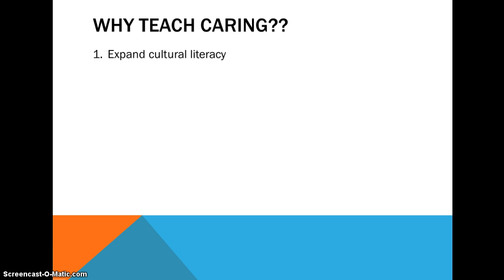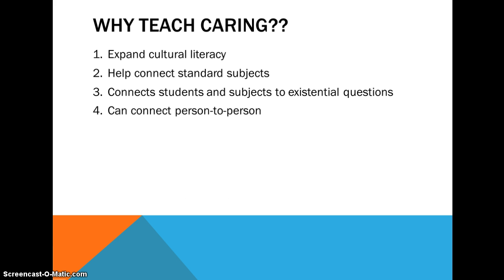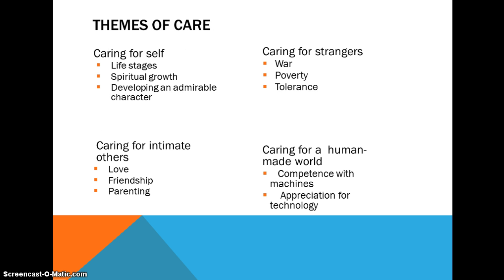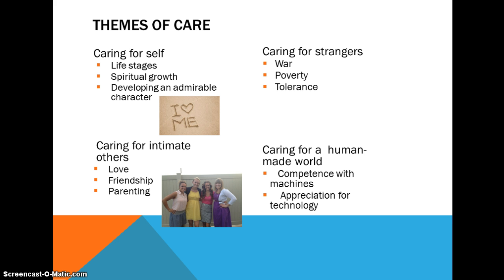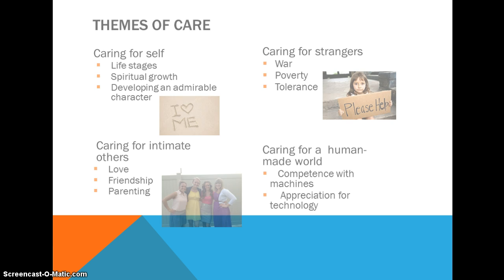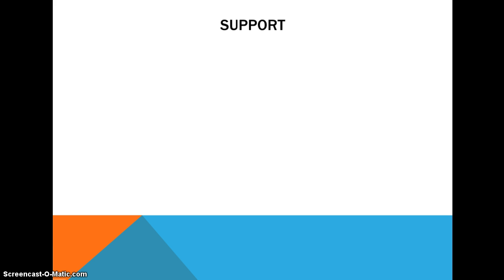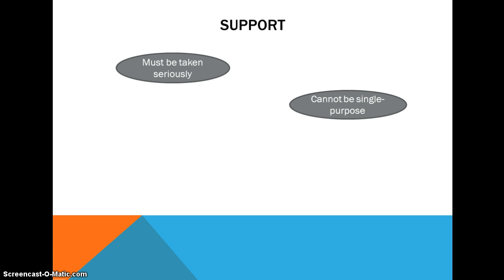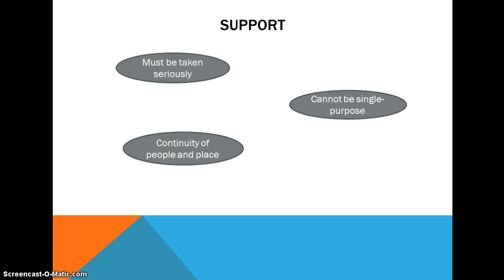Education Article Presentation